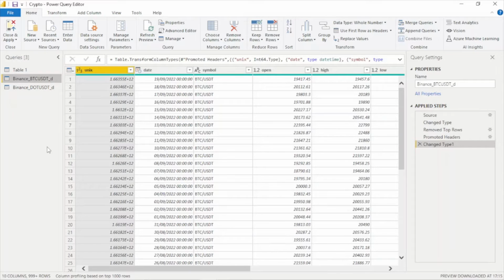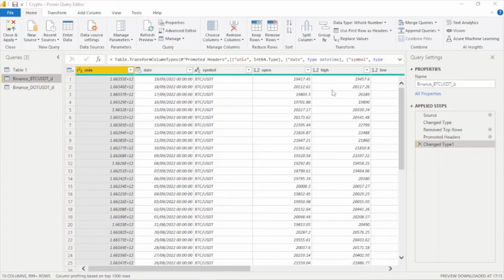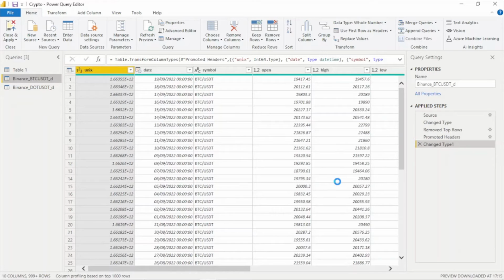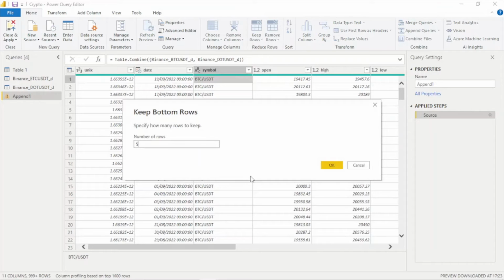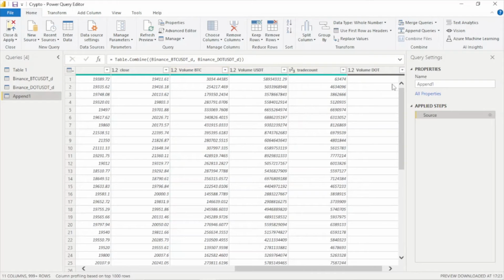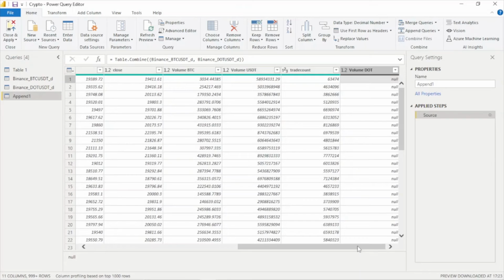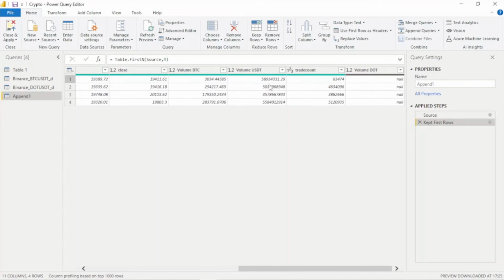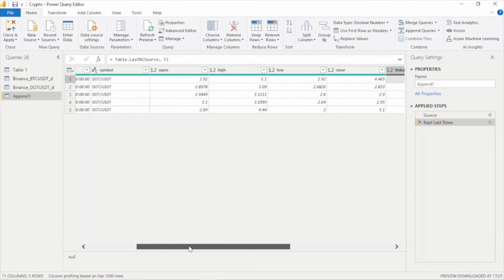Part 1.5 | Full Power BI Tutorial : Getting Started with Power Query | Append Queries